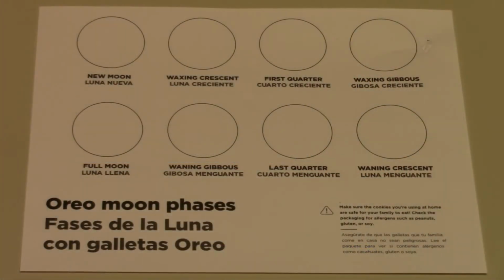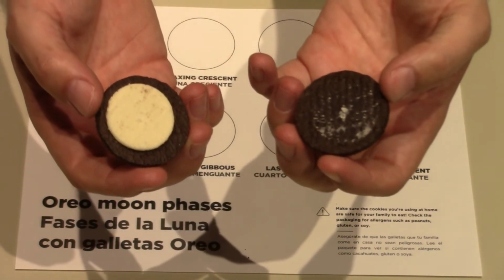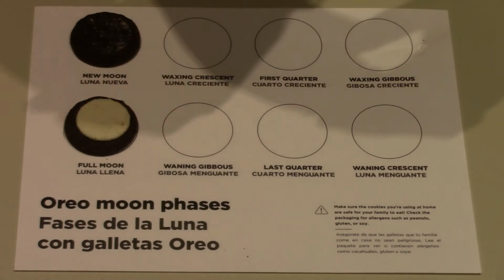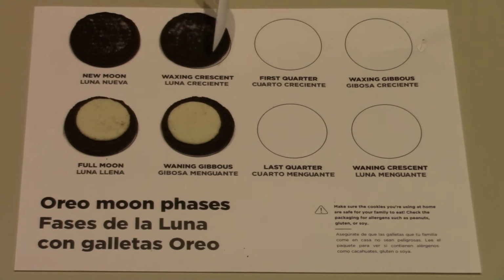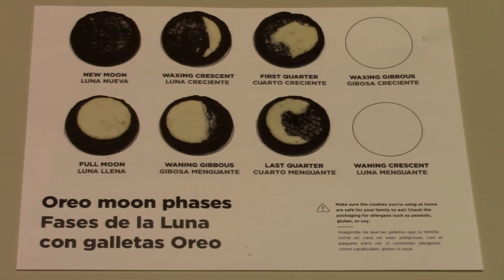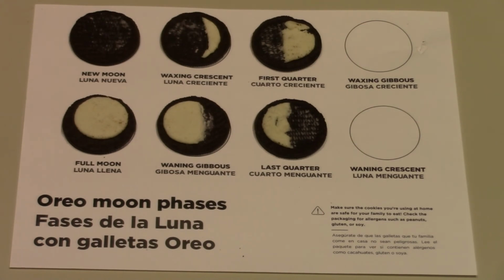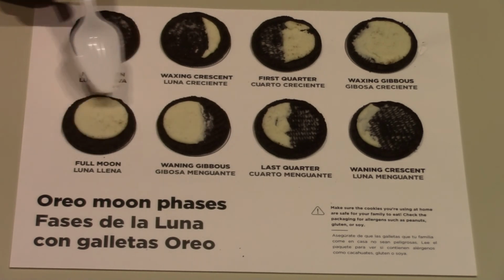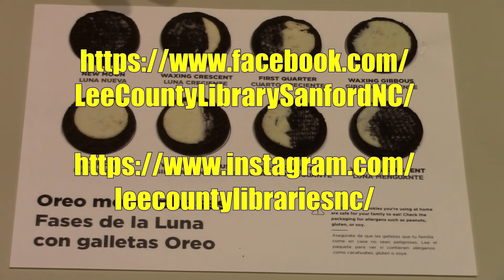LCL Kid's Science Club: Episode 31 "Gravity and Orbits" for NCSciFest 2021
Join the Lee County Libraries as we participate with the North Carolina Science Festival. We hope to "see" you at the NC SciFest Star Party this month!

For Kid's Science Club this month we will be learning about how gravity creates the orbits of our solar system. We will also learn about the moon's orbit around the Earth and how it creates the phases we see each month.

You will need the Oreo Orbit Science Kit from the library OR gather your own supplies:
-Oreos
-Spoon
-Paper

**The NC Science Festival’s annual Statewide Star Party is made possible through
the generous support of the NC Space Grant.**